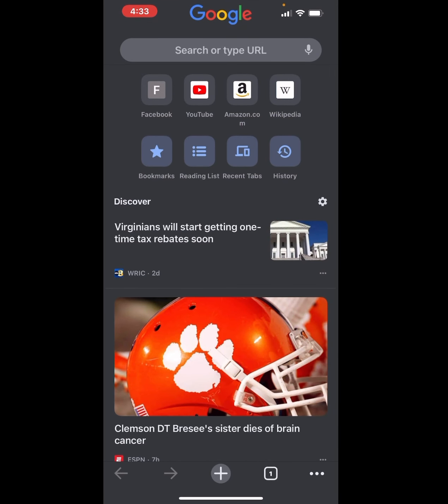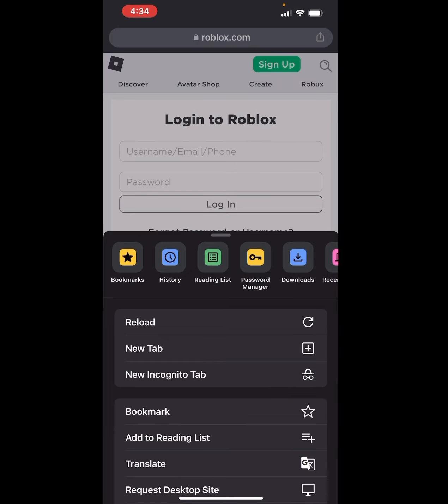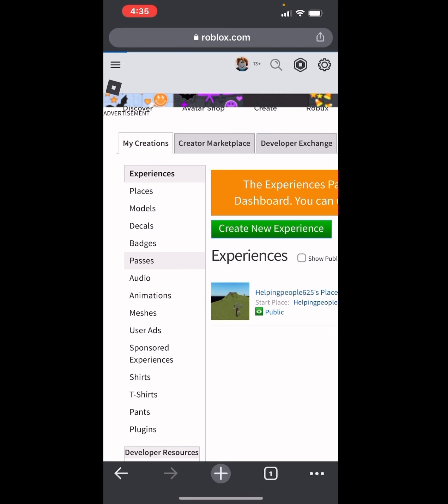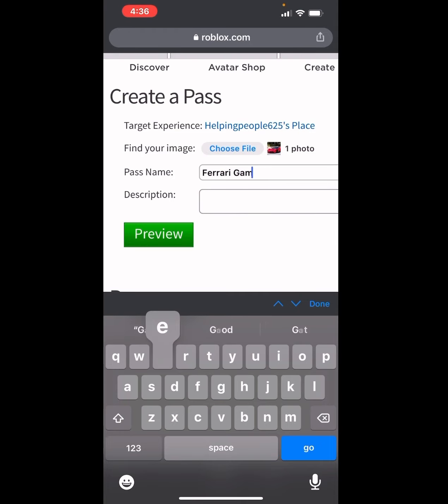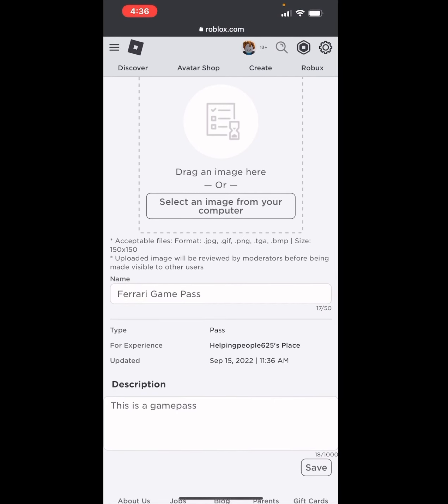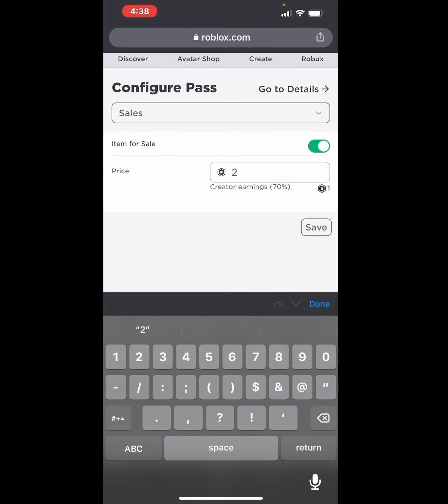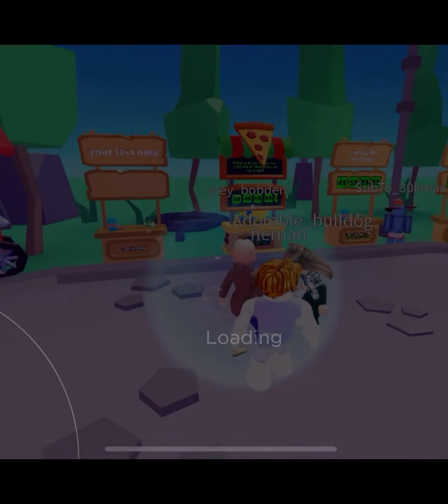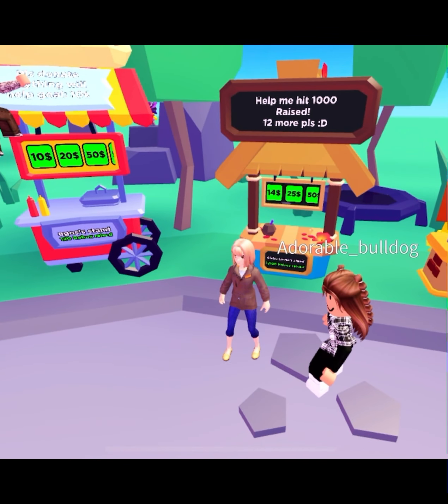How to make a Game Passes for ROBLOX on Mobile/IOS | EASY Tutorial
Hello guys, today I'm going to show you how to create your own game pass in EASIER VERSION! Some people have some problems when following a tutorial, so I tried to re-edit it and make it look easier to understand! Hope you guys enjoy it!

Didn't understand the video? Read the FULL Description Here 👇🏻👇🏻👇🏻

Step 1: Go to google, search and type " and then log in. (Make sure to log in with your account!)

Step 2: Create the game pass. Recommend using "Desktop site". Now, TAP on your DESKTOP SITE, Turn in before making a game pass. (VERY IMPORTANT)

Step 3: Now, tap your photo profile on Roblox, And then, Select your game to create a game pass.

Step 4: Go to a store, Tap "Add pass" and then create your own game pass...

NEXT STEP FOR "HOW TO MAKE A GAMEPASS":

1. Tap "File select" and then Choose your photo OR use the camera to take a picture(s).

2. After that, name your Gamepass!
3. Add a description for your Gamepass!

4. If you want to edit your game pass, click "Configure" on the ●●● Button!

HOW TO MAKE SALES ON GAME PASS:
1. Tap "Sale"
2. Type the Price of the game pass. (Be careful of putting the price, it may take a while to update.

3. Click "Saved" And you're done!

(This is the official video, comment if you had a problem!)